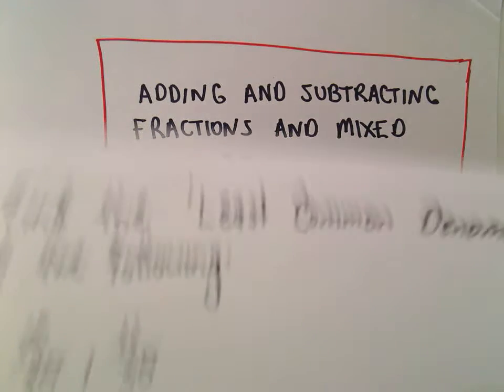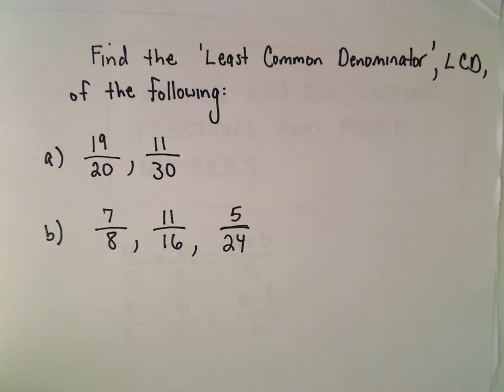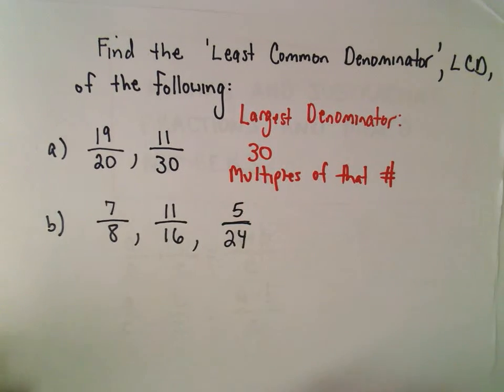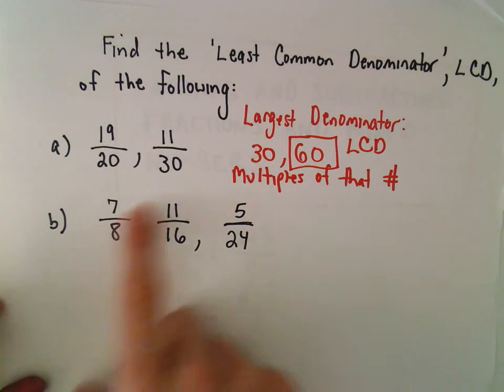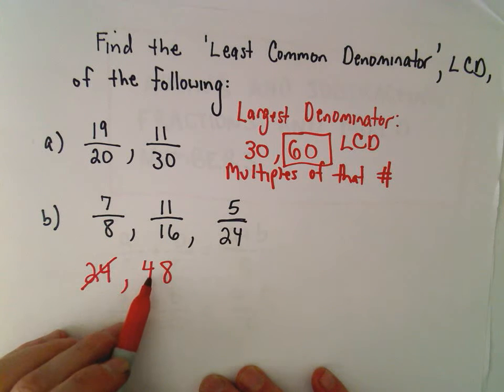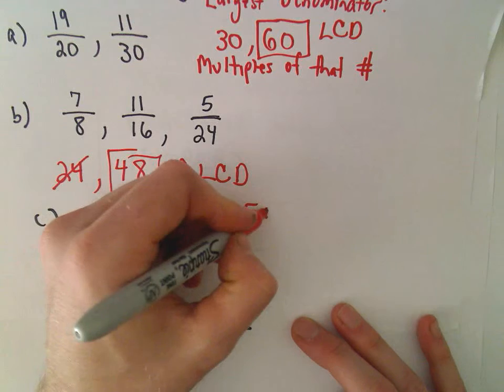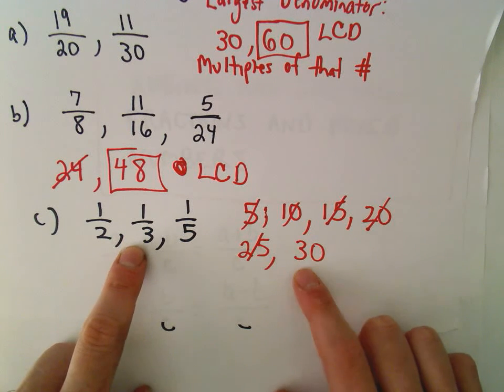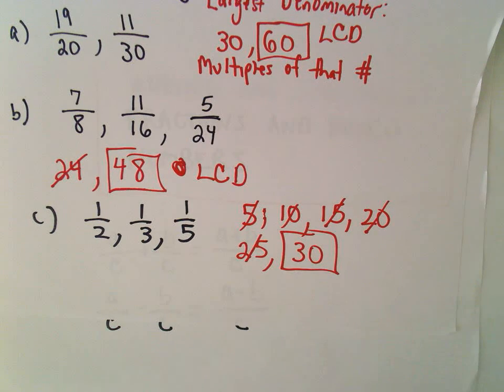Adding and Subtracting Fractions / Mixed Numbers: Example 2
You da real mvps!   $1 per month helps!! Adding and Subtracting Fractions / Mixed Numbers: Example 2.  In this video, I discuss how I go about finding a common denominator by looking at it in a 'brute force' method!